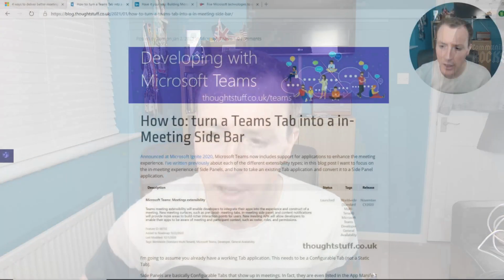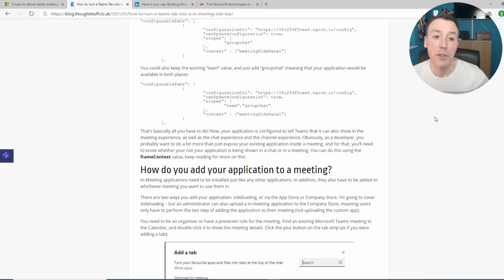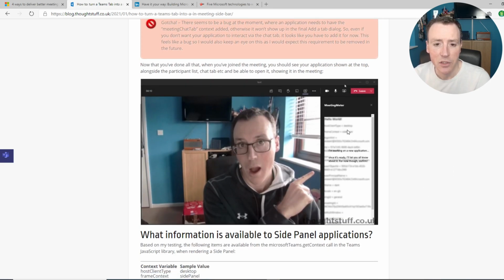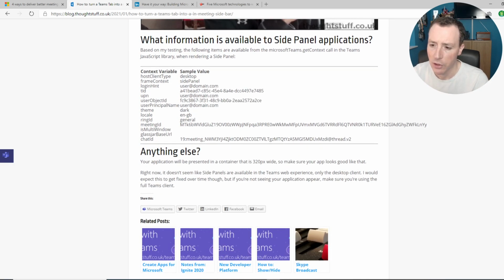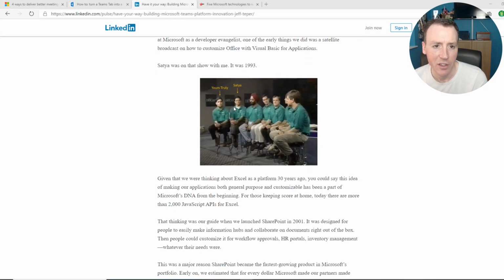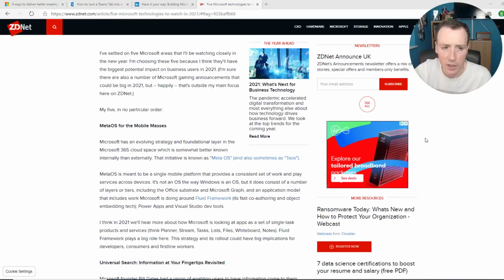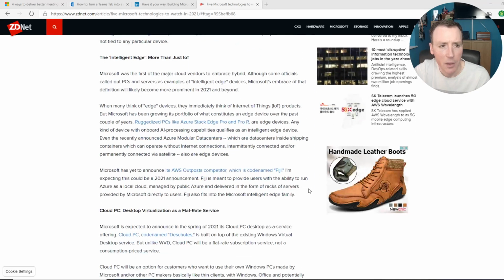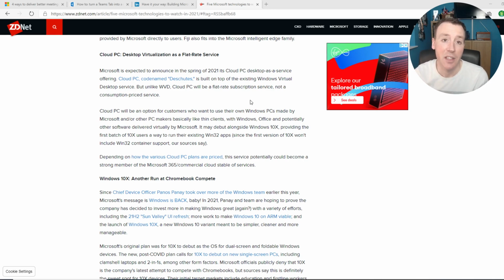Weekly Update 03 January 2021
4 ways to deliver better meetings with apps in Microsoft Teams

How to: turn a Teams Tab into a in-Meeting Side Bar

Have it your way: Building Microsoft Teams as a platform for innovation